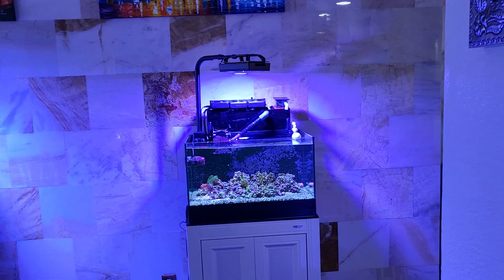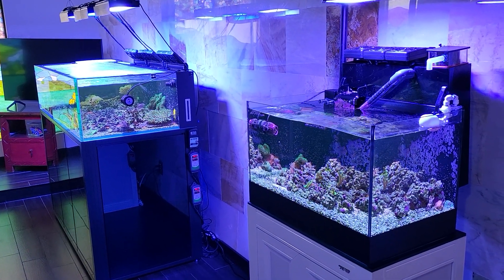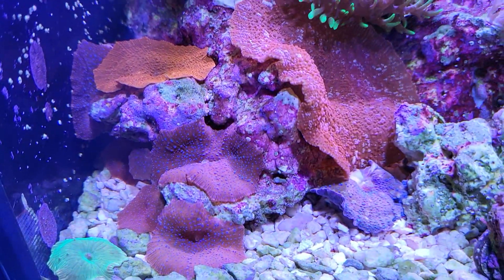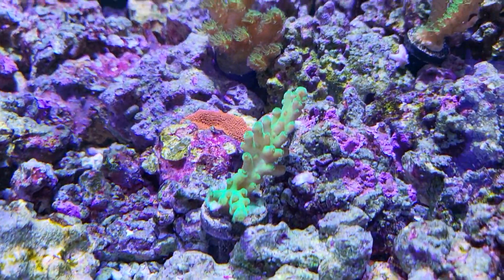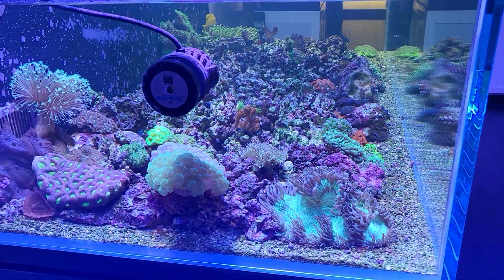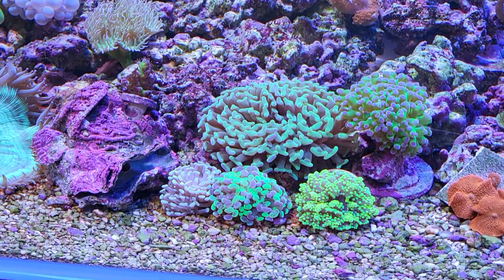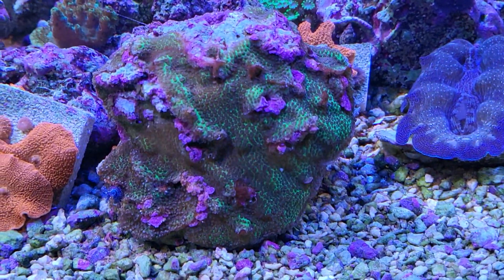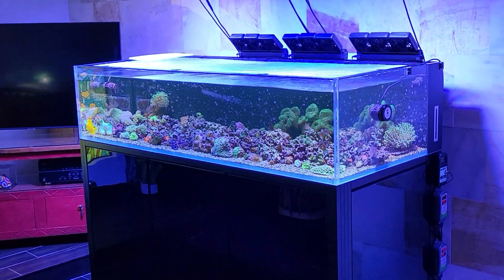20g Coral Quarantine? 01/13/2022